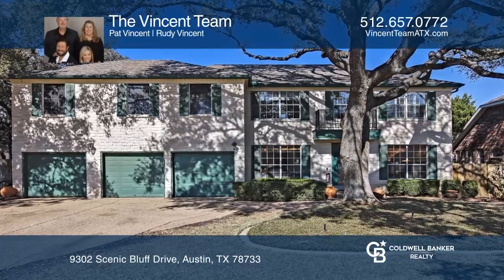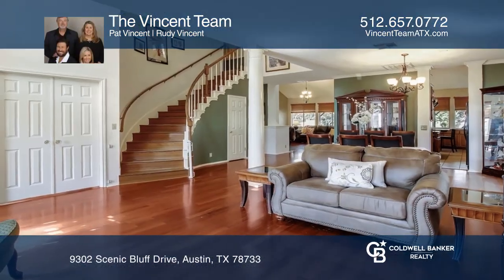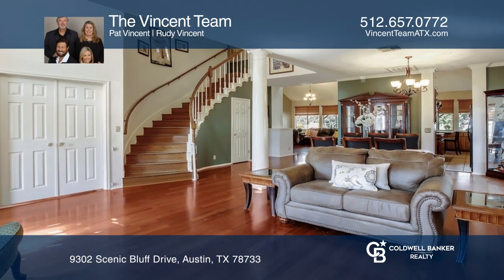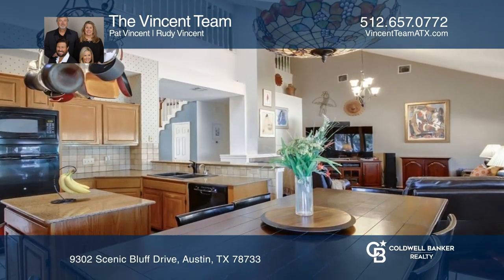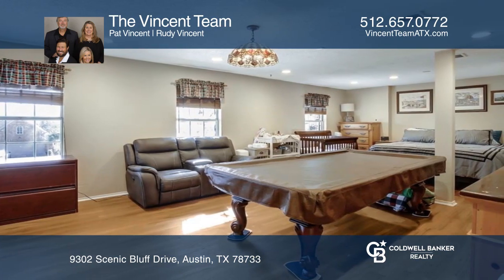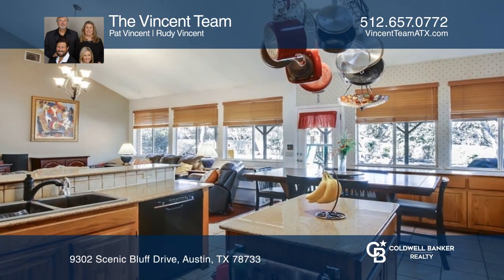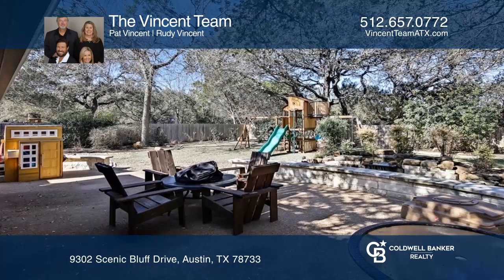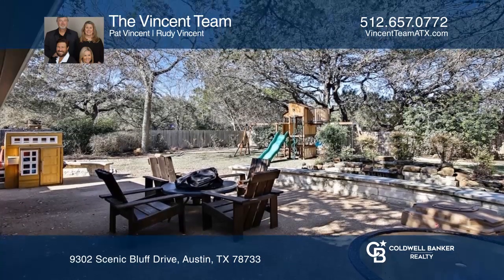9302 Scenic Bluff Drive Austin, TX | ColdwellBankerHomes.com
9302 Scenic Bluff Drive, Austin, TX

Amazing opportunity in Westlake that backs to greenbelt! This home offers a lot of space with almost 4,000 sqft. The 4 bed/4.5 bath could easily be transitioned to 6 bedrooms as there is an office and game room. Formal living and dining offer plenty of space to entertain along with an amazing backya